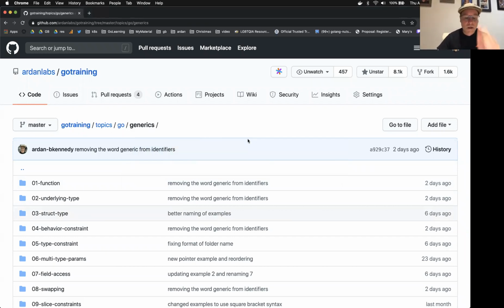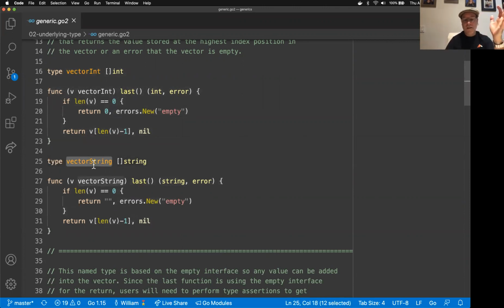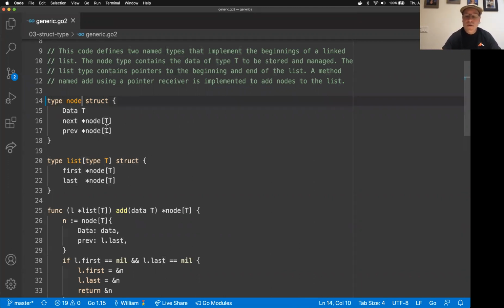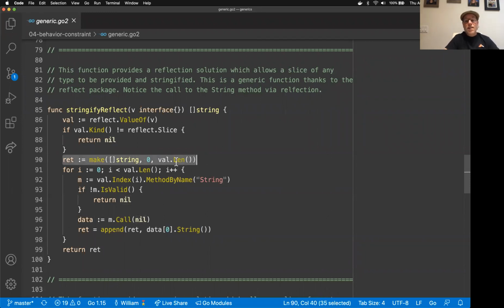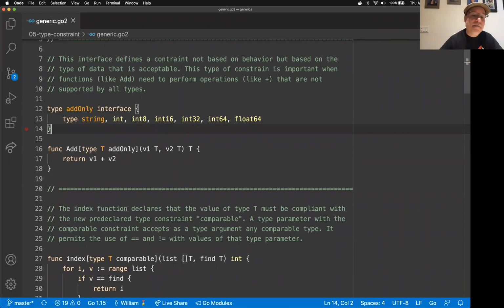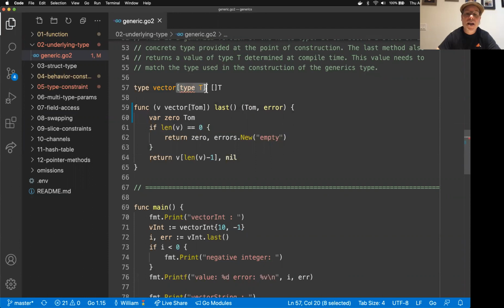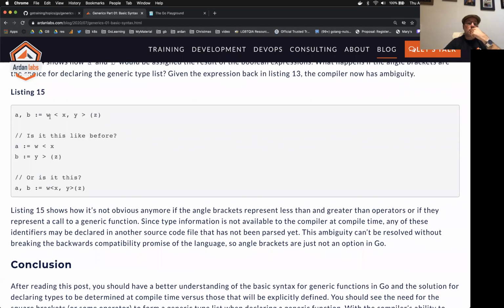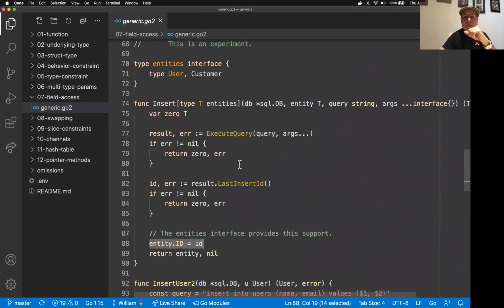Generics in Go by Bill Kennedy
Chicago Go Meetup about generics draft in Go programming language.